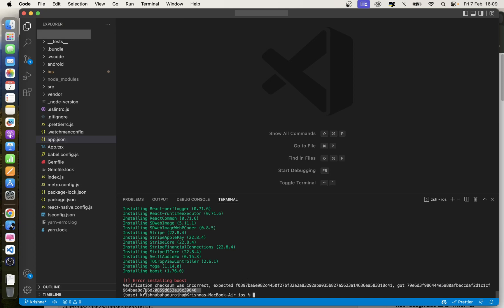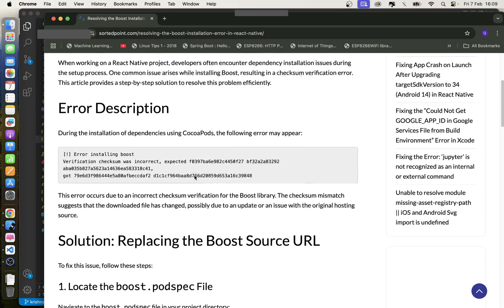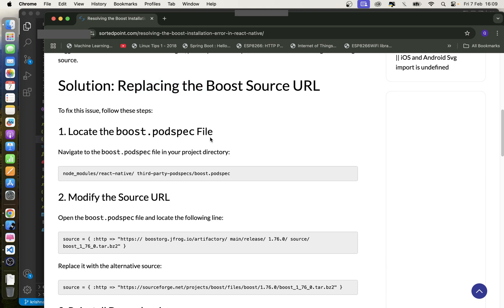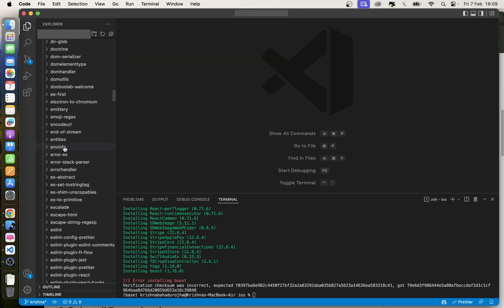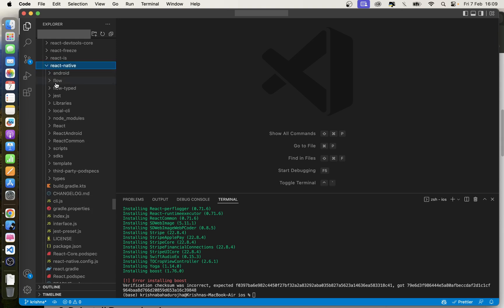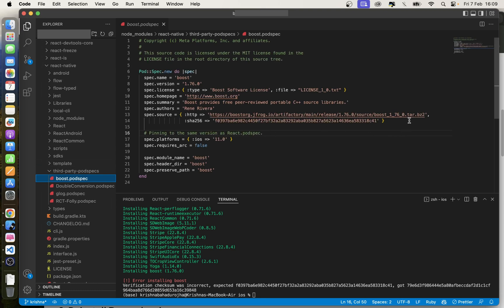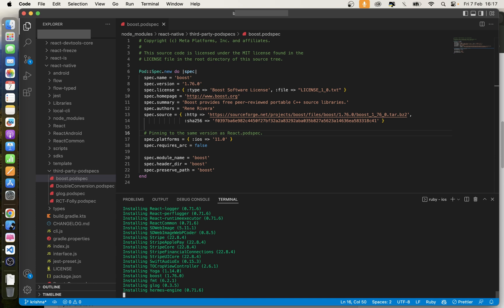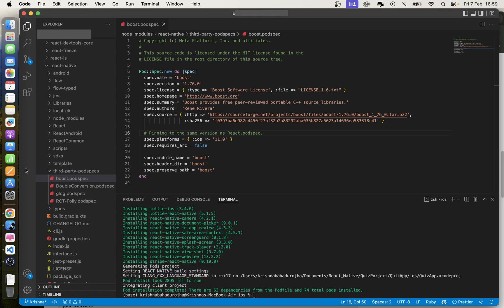How to fix boost installation error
This video is a quick guide to fix the boost installation error or checksum verification error in react native.
Error : Verification checksum was incorrect, expected f0397ba6e982c4450f27bf32a2a83292aba035b827a5623a14636ea583318c41, got 79e6d3f986444e5a80afbeccdaf2d1c1cf964baa8d766d20859d653a16c39848